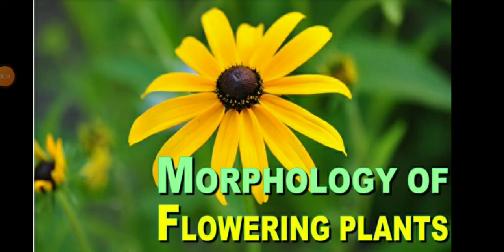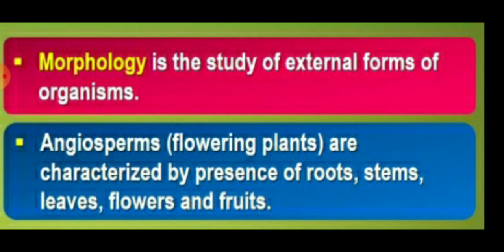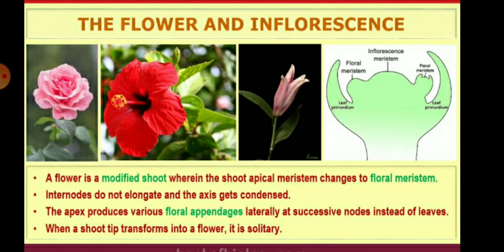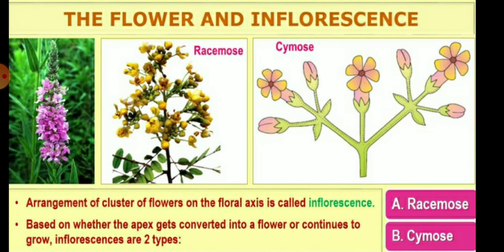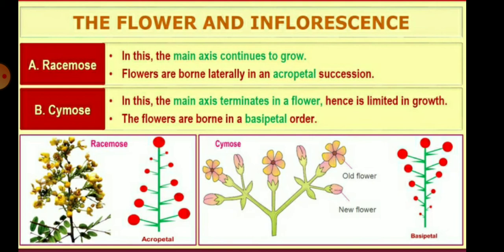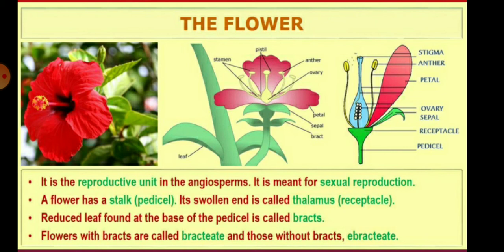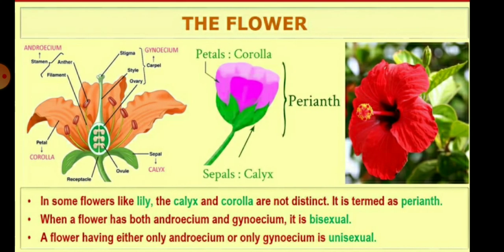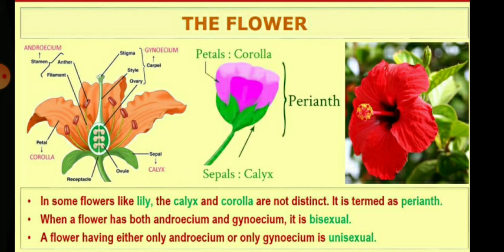Class XI Biology, Ch-5 Morphology of Flowering plants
Date-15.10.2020, Topic- Flower and Inflorescence